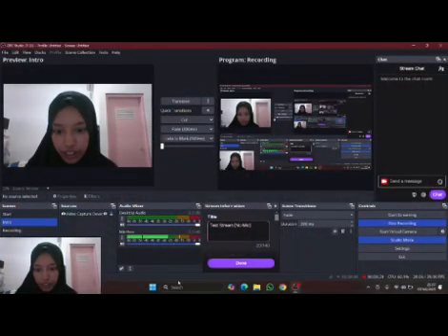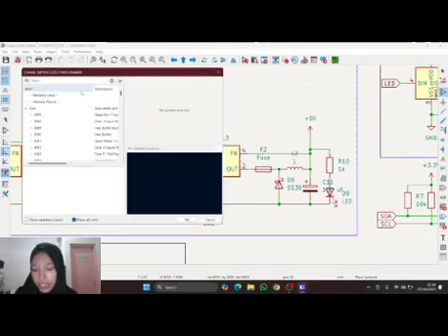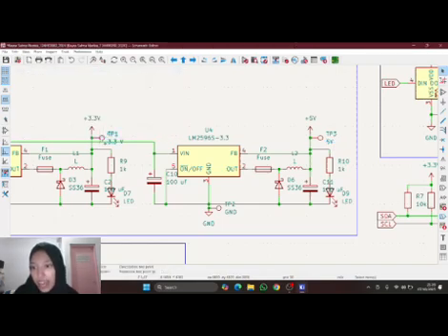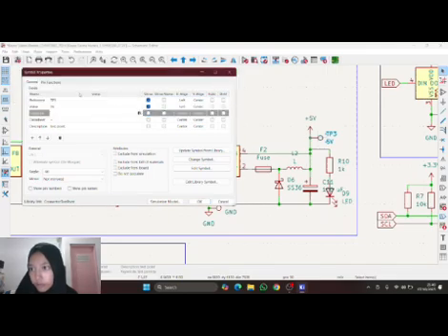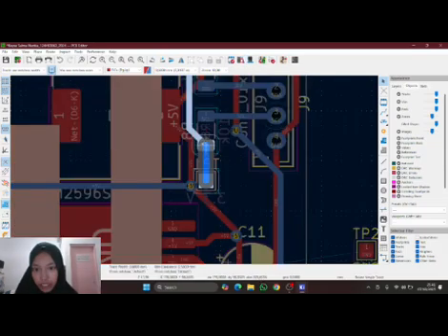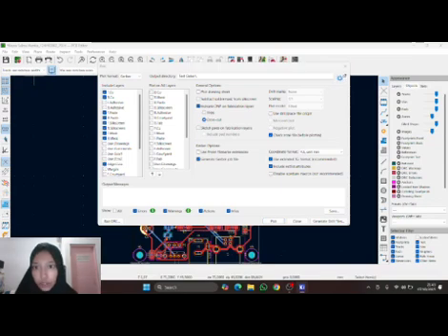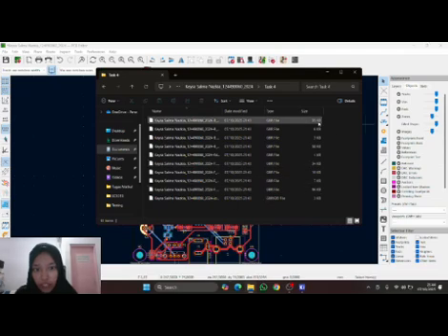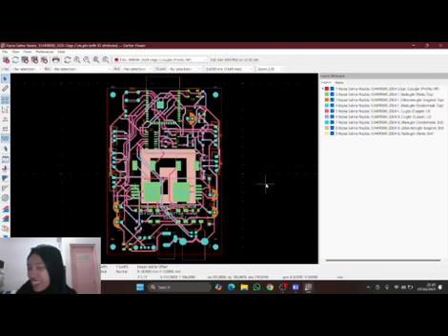Tugas 4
Nama: Keysa Salma Nazkia
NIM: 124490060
Kelas: RC